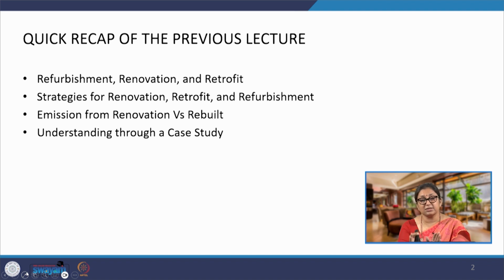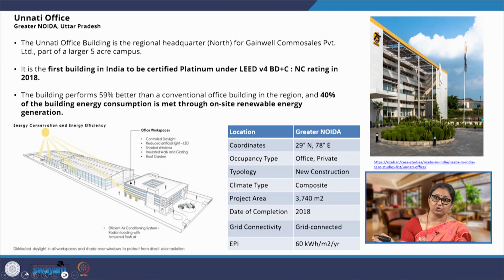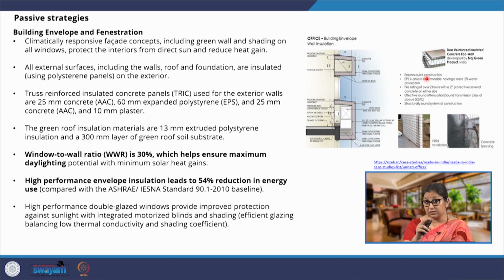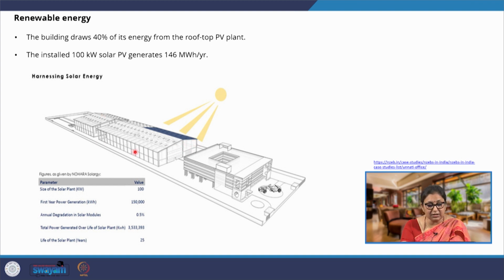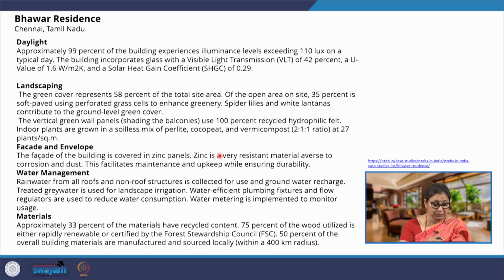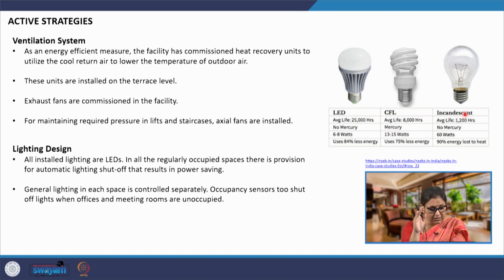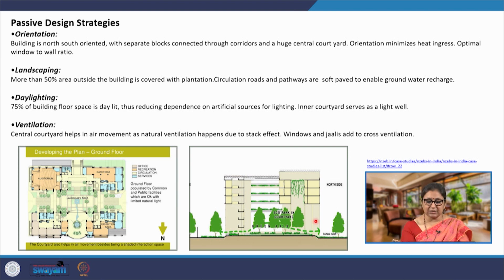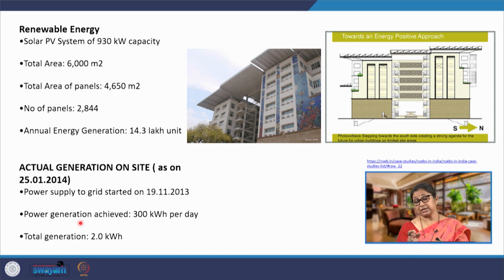Lecture 35- Case studies of Various Efficient Building Design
This lecture discusses various case studies of Efficient Building Design. This lecture details 4 case studies of India and explains the various passive and active strategies that are considered to significantly reduce the energy consumption and related emissions.